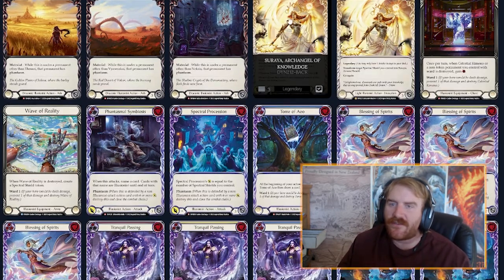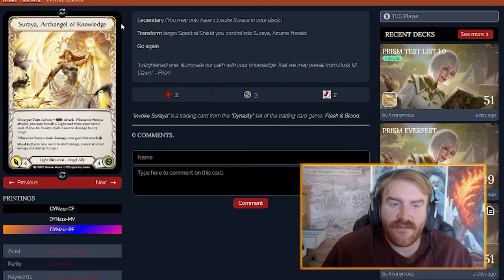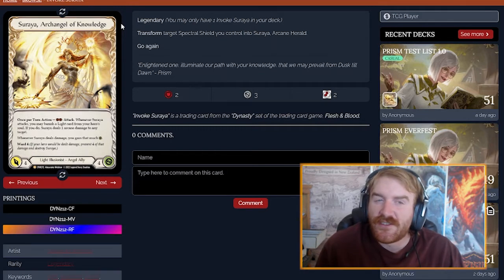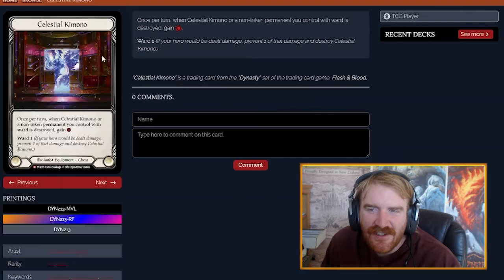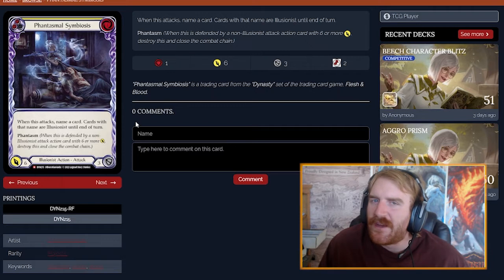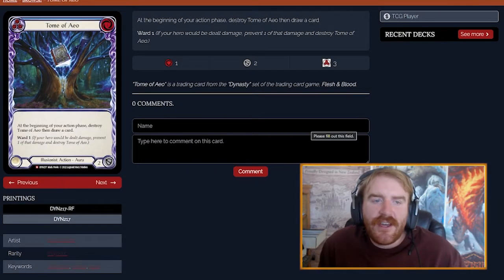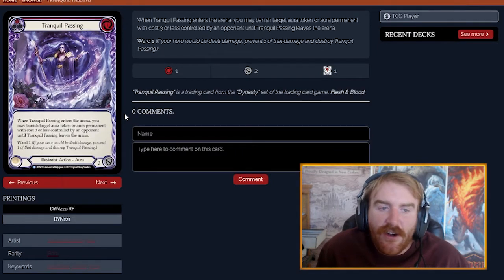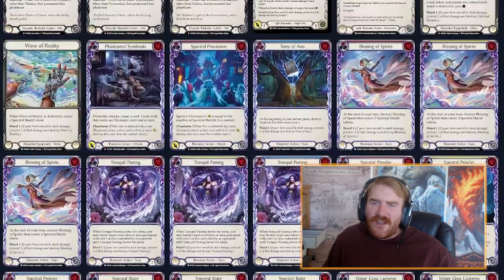Illusionist Card Review : Flesh and Blood Dynasty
These are the Illusionist cards and this is Eric's take on it !

• Spotify: Win and In